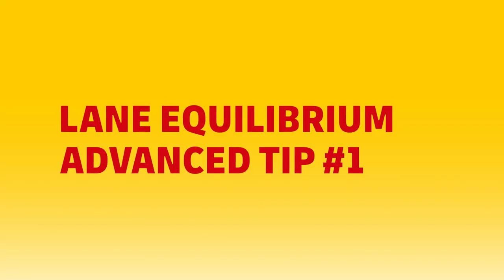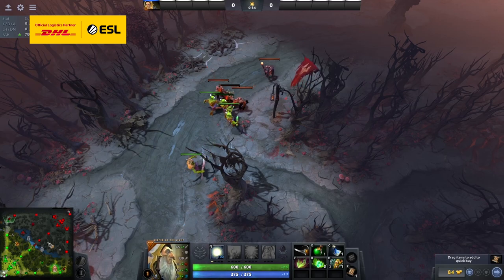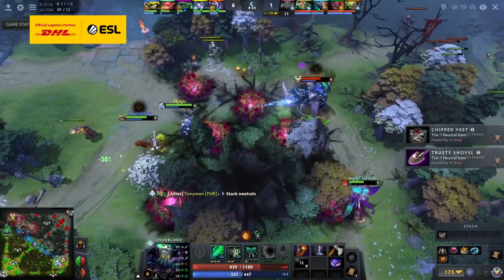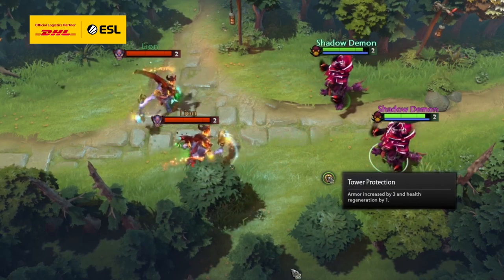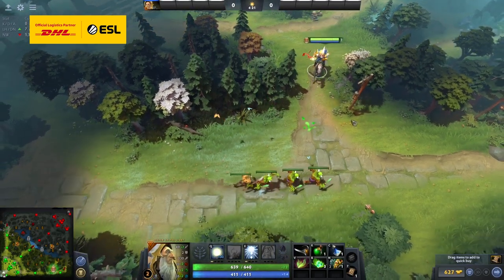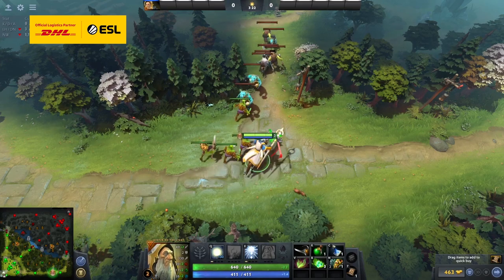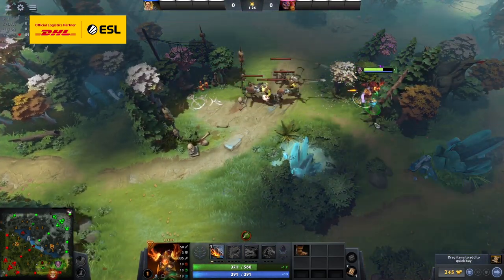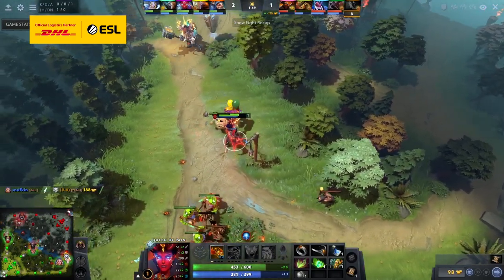DHL Pro Tips Episode 2: Lane Equilibrium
Episode 2: How to control your lane creeps, either safelane or offlane, and how to disrupt someone trying to control their lane.

Fancy yourself a Dota Pro? Or maybe you just want to get better to impress your friends? 💪
The DHL Pro Tips are here to help! DHL are delivering a BUNCH of videos across a range of skill levels. GL&HF! 😎